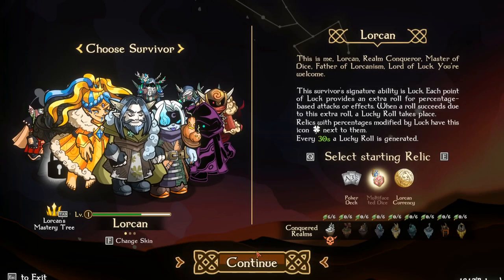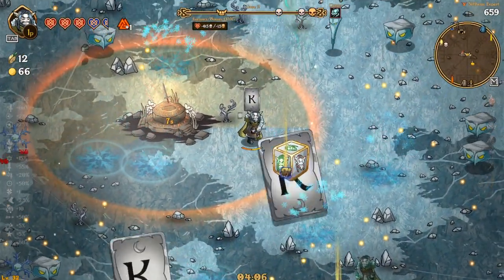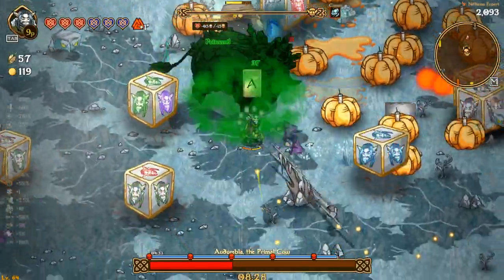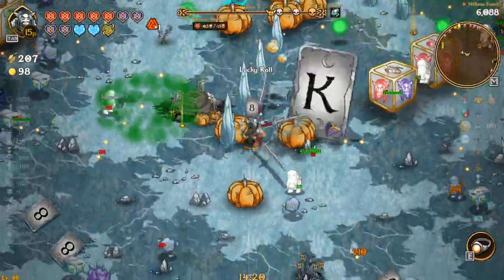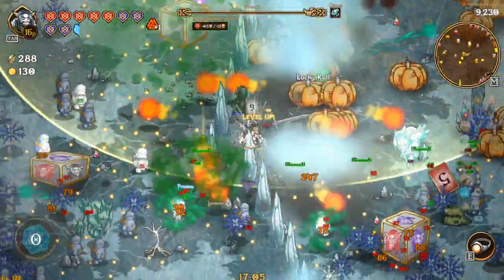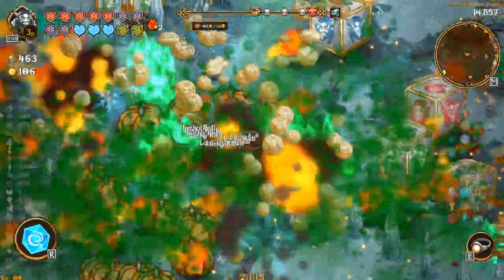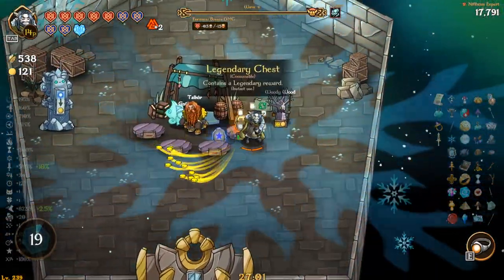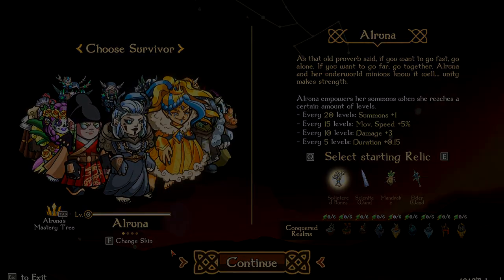Unlocking NEW Character Alruna! | Nordic Ashes